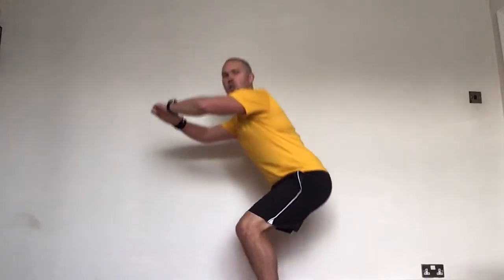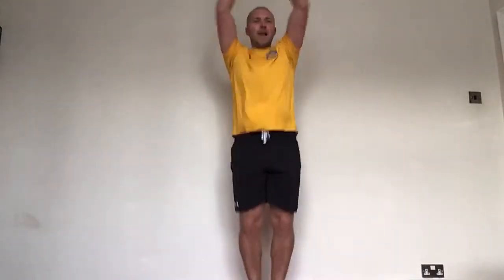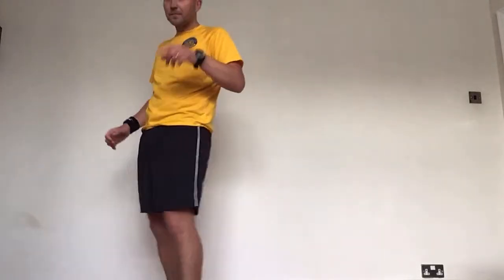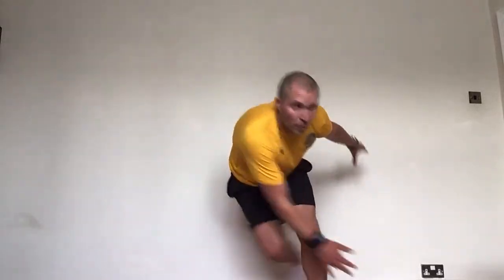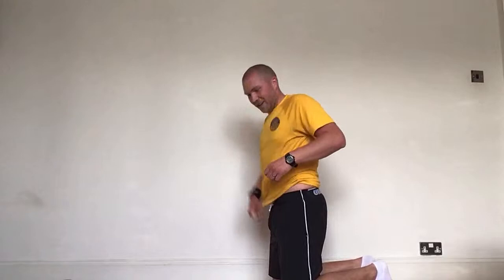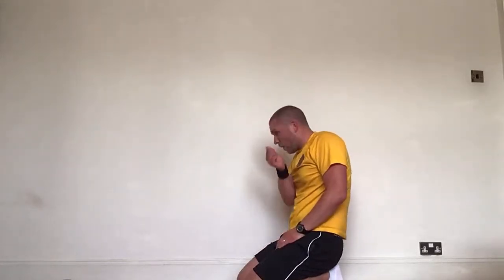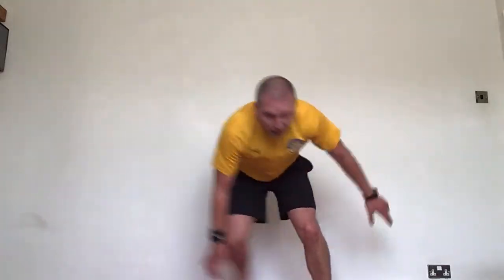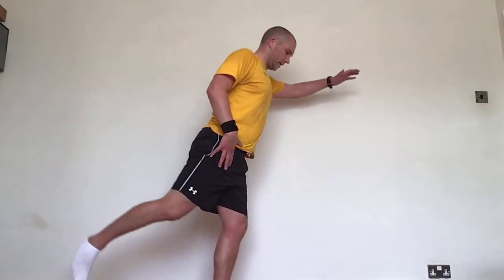LIVE: Burn class with Sam Holmes | Wednesday 22nd April 2020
The perfect way to start your Wednesday - a live high-intensity burn class with Team Bath trainer Sam Holmes that will fire you up for the day ahead!